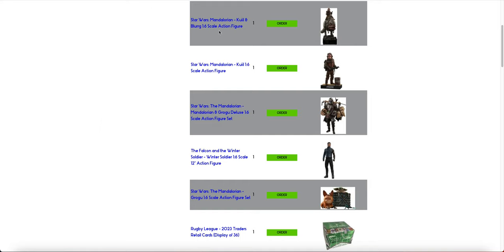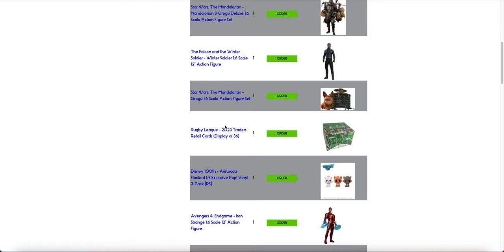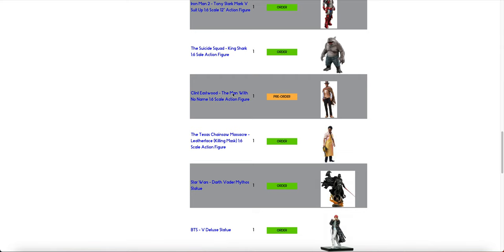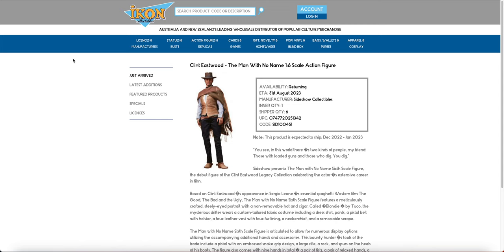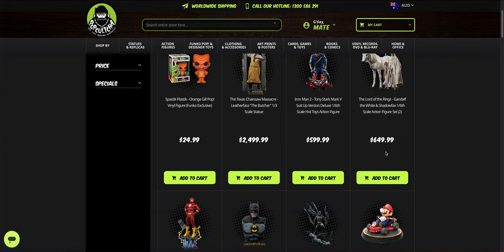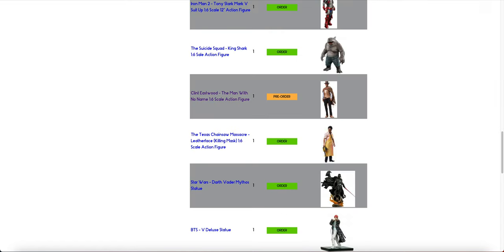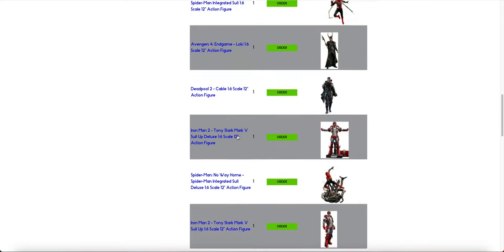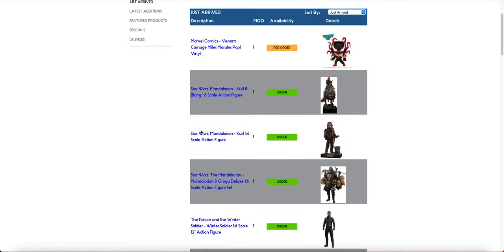Confirmed Ikon / Popcultcha 28th March Batch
A run down of what's been updated on Ikon and will be added to popcultcha over the next week or so.